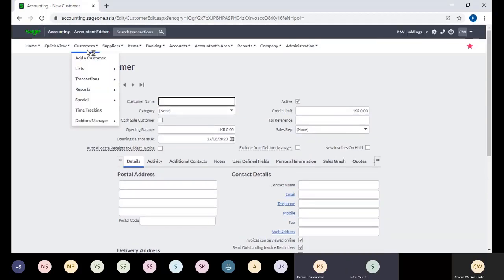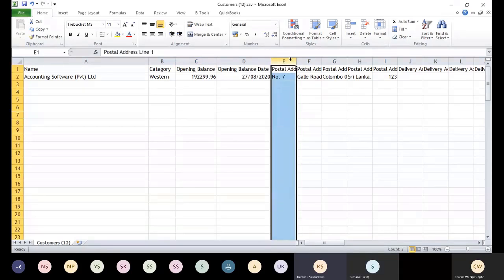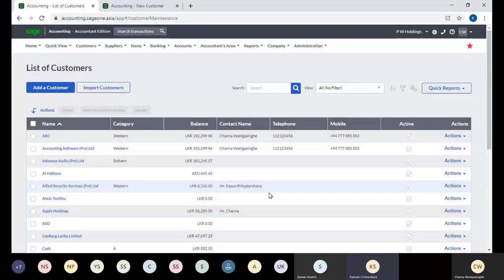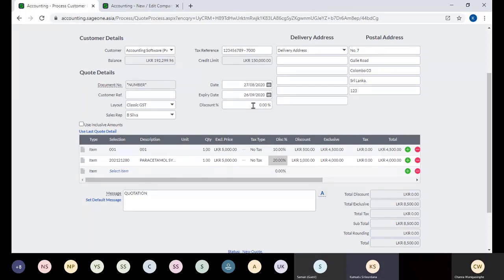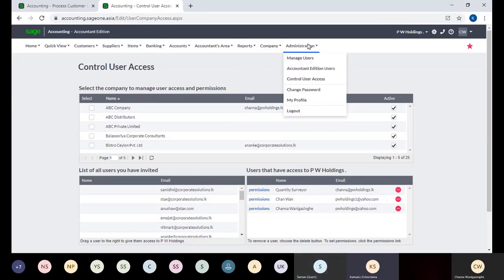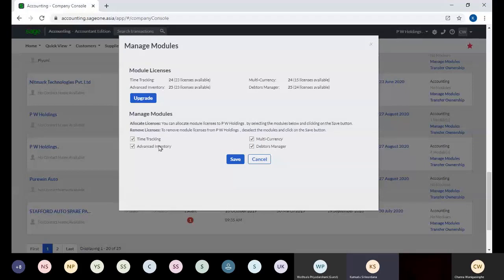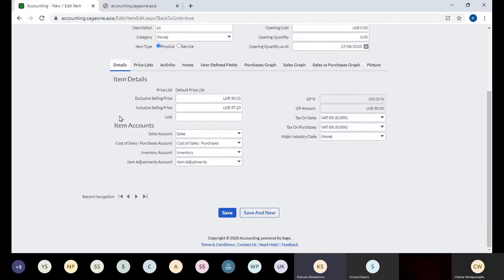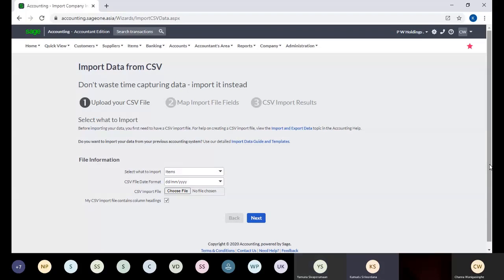Sage Business Cloud Accounting Session 4